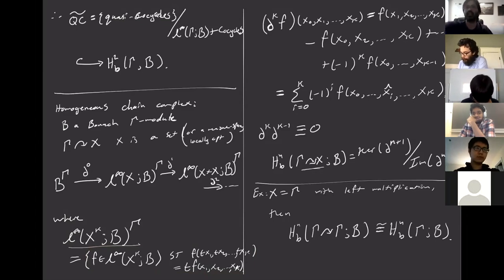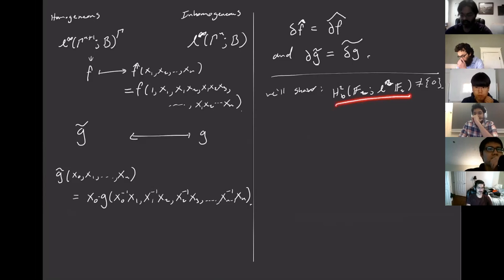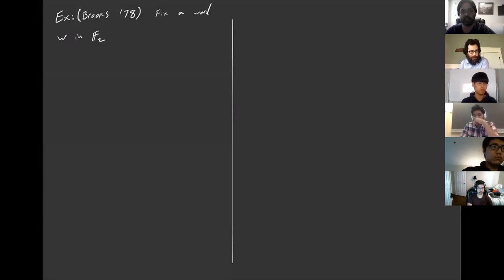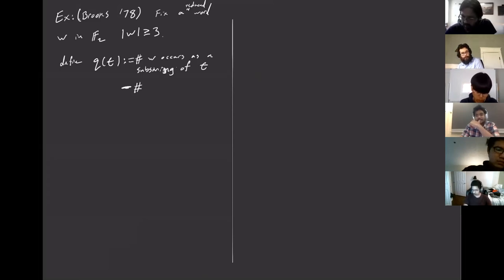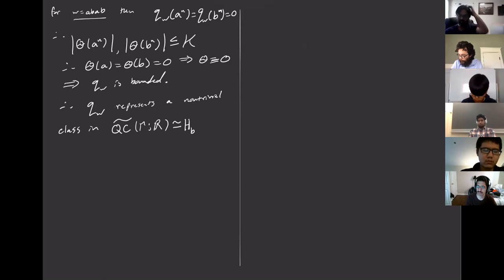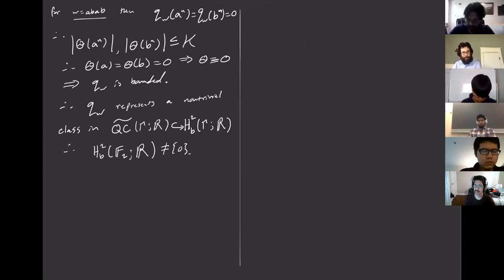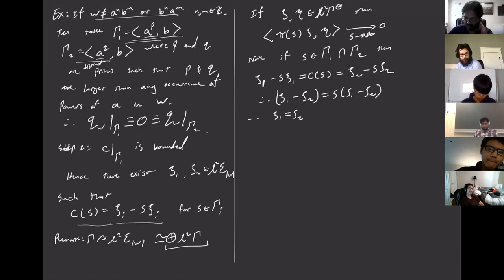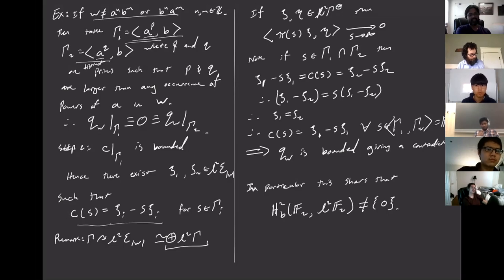Lecture 25 - Operator algebras and acylindrically hyperbolic groups